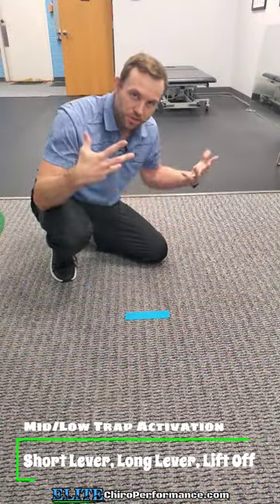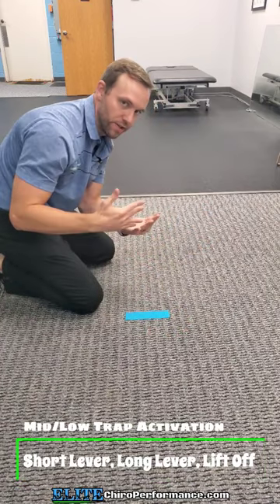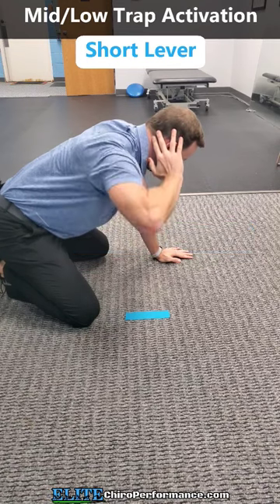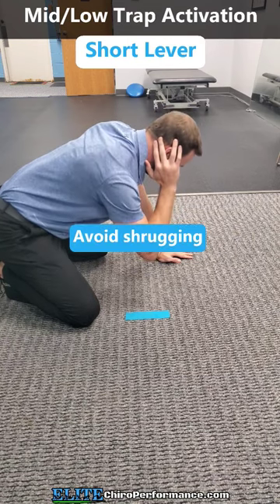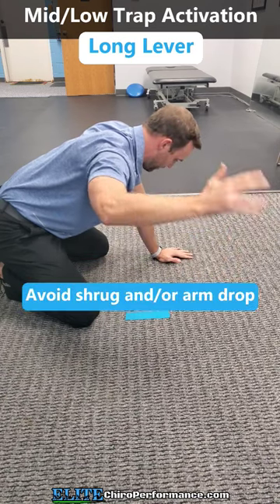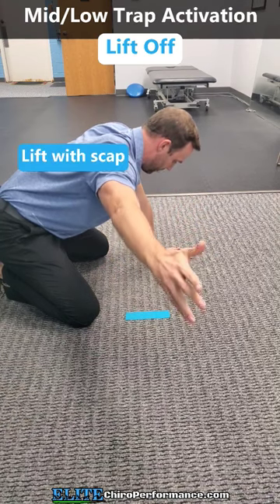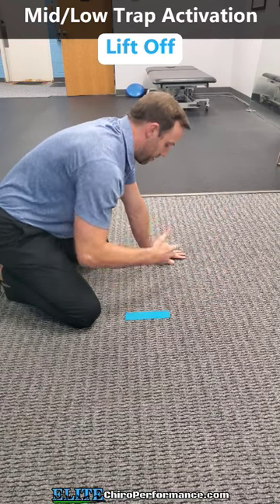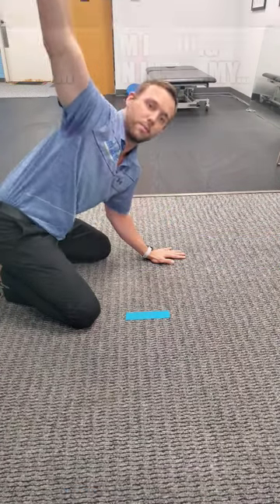Shoulder Blade Stability - Mid and Low Trap Activation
Try this drill to help engage the muscles of the shoulder blades and improve upper body stability.